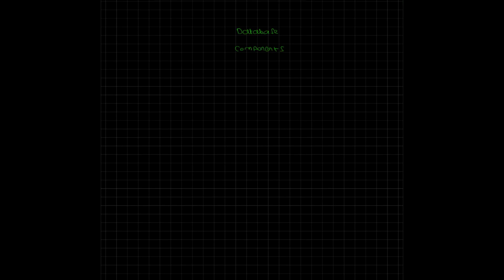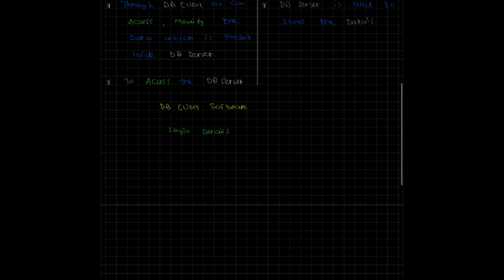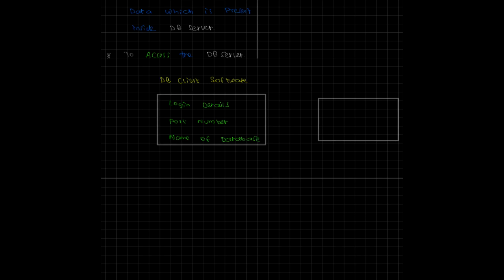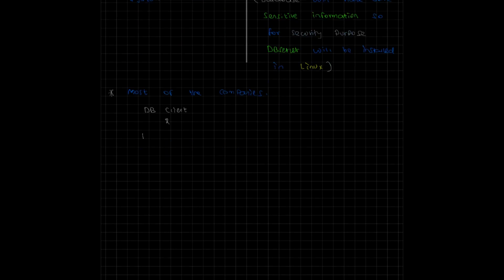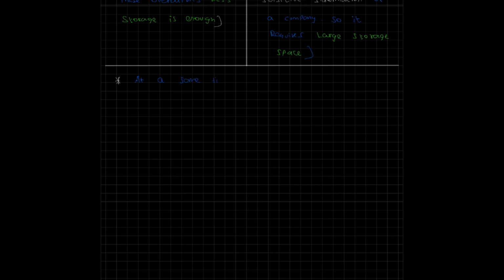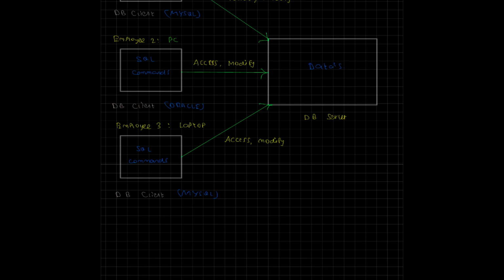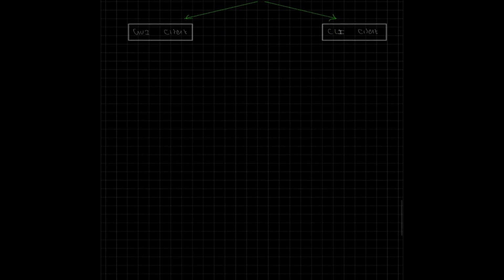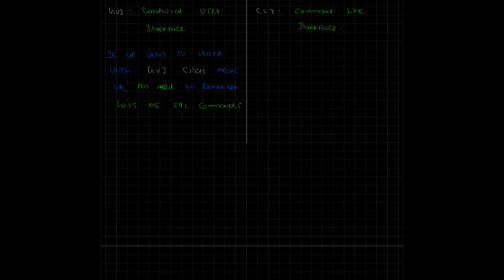Database Components in SQL | SQL Series : #3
Hi LEARNERS:

In this video you will learn detail about

Database And It’s Components

basics of database,
sql tutorial,
mysql tutorial,
Structured Query Language,
sql tutorial for begineers
sql for begineers